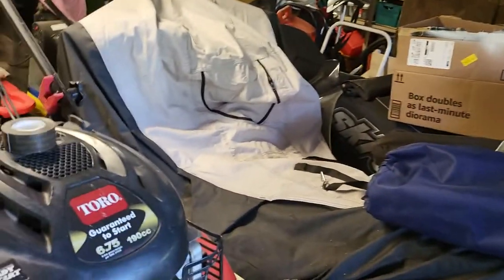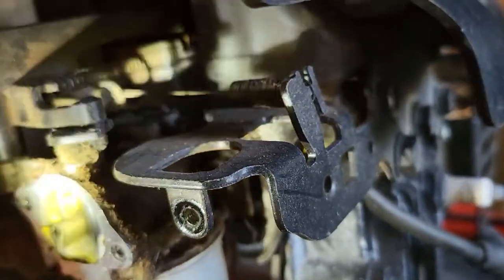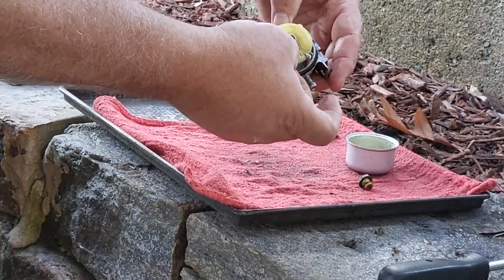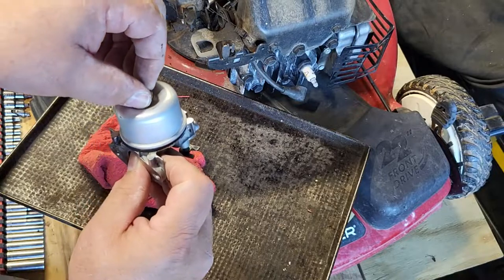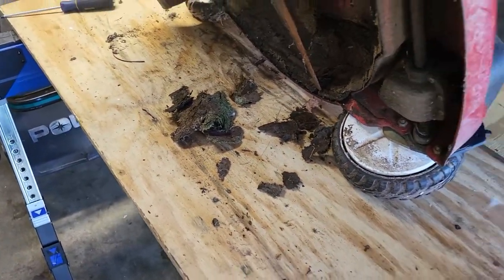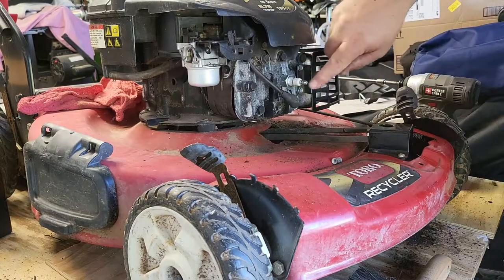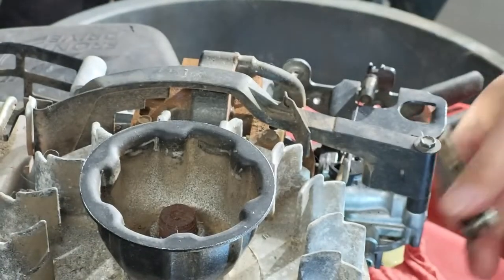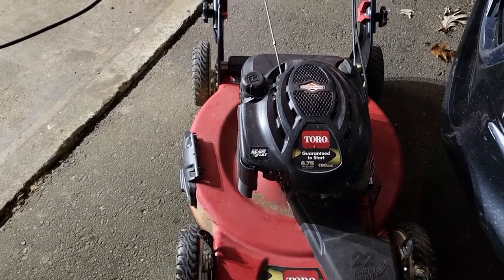Toro Walk behind mower "Easy start"... you win some, you lose some...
This is a Toro Easy Start 190cc walk behind mower I was given by a friend. He had no use for it and he said it has not run in 5 years or so. I thought I'll give a try with minimal money to see if I can get it running again. What is different about this mower, there are no adjustments for the motor running. It does it's own adjustments by vacuum, spring tensions and idle speed. Nothing on the carb to dial in. nothing. As the fly wheel spins, it creats air pressure or wind pressure to open the front butterfly on the carb while the back butterfly is controls by a governor arm going to the rear of the motor. When the cover is on, none of these arms and springs can be touched because the cover, well, covers all of them. Its a very cheap motor and it's not meant to be tinkered with like the more expensive mowers. One big Red Flag was when I checked the oil, there was virtually no oil. So I had a feeling the motor had quit running do to lack of oil and most likely damaged the rings or pistons. It simply was not worth doing a compression check.
As for the parts I bought (carb bowl "O-ring", small O-ring for the bottom bolt that holds the car, spark plug and air filter I will pull and save. Those parts cost $30+. I'll remove the oil and gas before recycling the mower to keep it from going to a dump, so the metal can be re-used in future manufacturing.